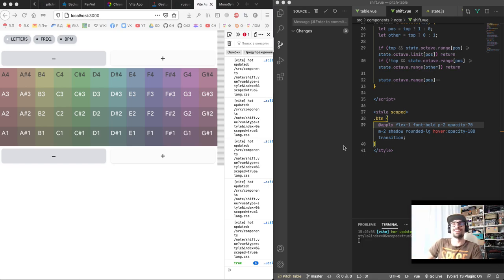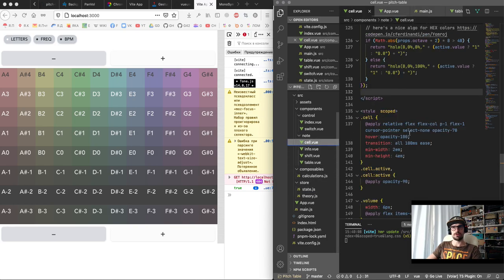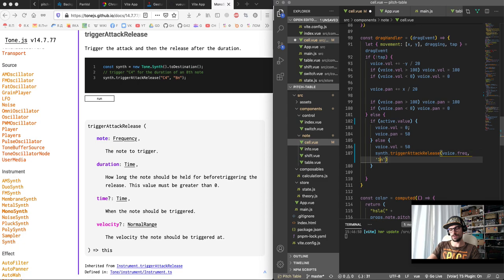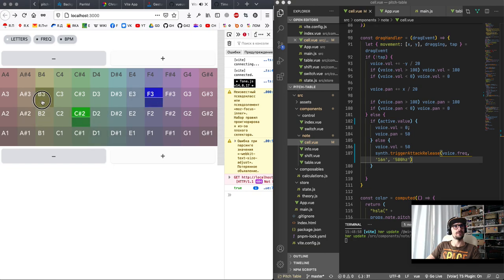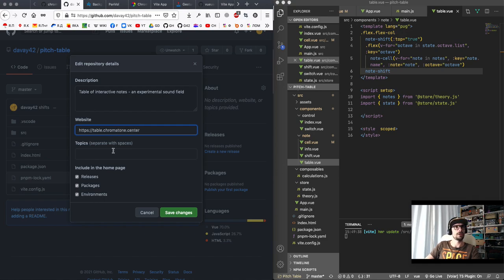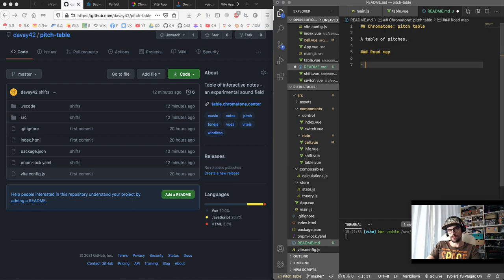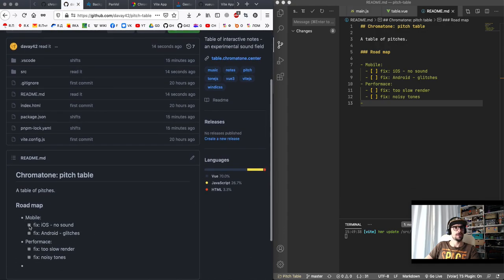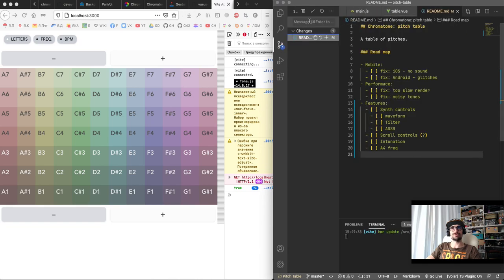Music web app dev pt. 6: creating a roadmap for further dev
I'm building  a more modern version of my old vue 2 web app. Now it's build with vue 3, vite 2, pug, windicss and tone.js. It's a table of pitches that may be played with any volume and panning right from the browser.

This time we'll publish the code to GitHub and have some details mentioned i the README.md.